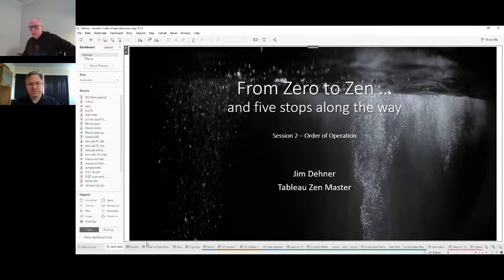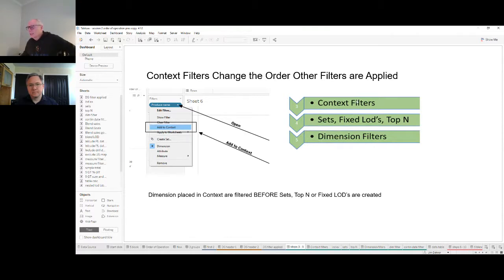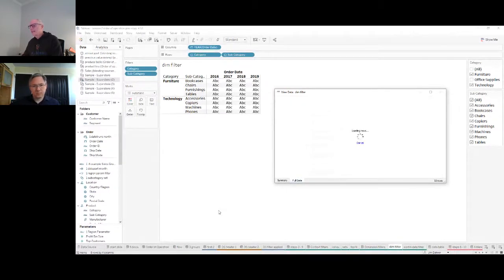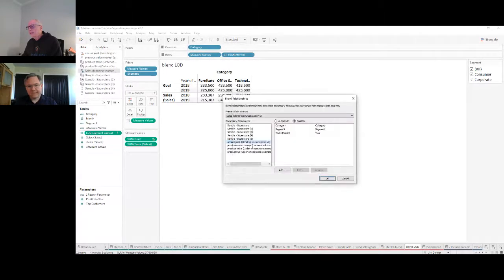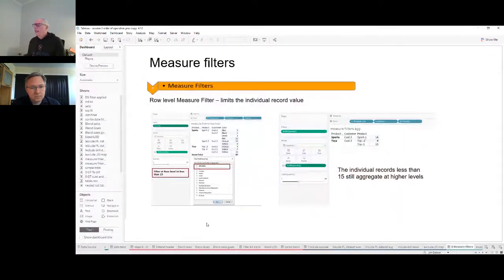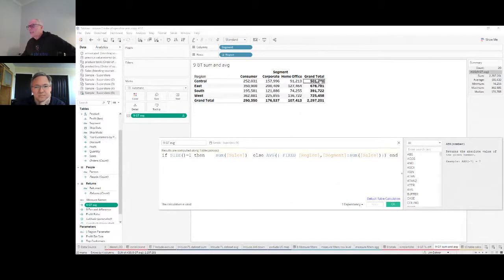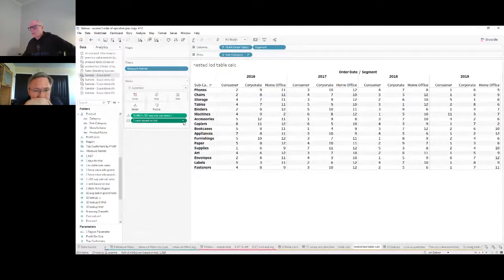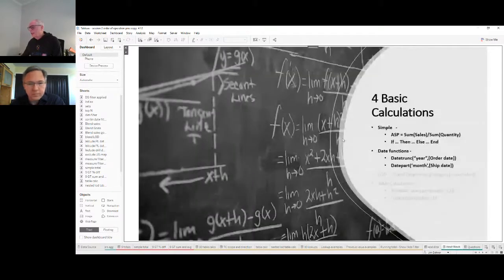Zero to Zen – Session 2 - Order of Operation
In this course, Tableau Zen Master Jim Dehner shares the five foundational concepts he learned on his journey from spreadsheets to Tableau.

Like many others, he came to Tableau from a background filled with spreadsheets and no experience with visual analytics or Tableau. After picking up Tableau, he learned many valuable lessons (some more painful than others), and he has distilled that learning into this set of concepts he had to master before he could use Tableau to its full potential.

This series breaks down each of these foundational pillars and explores each through the lens of a new user. You'll learn all the things you have to know, and several of the potential pitfalls you should be aware of.

In the second installment of this series, Jim covers all things Order of Operations.